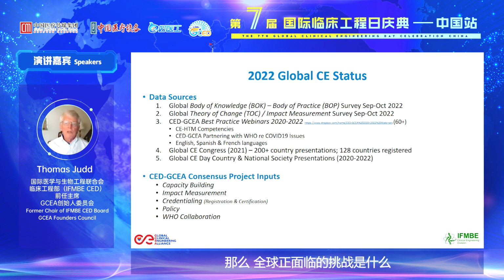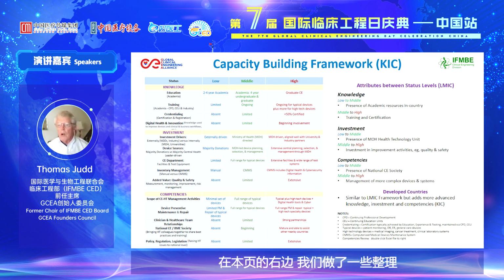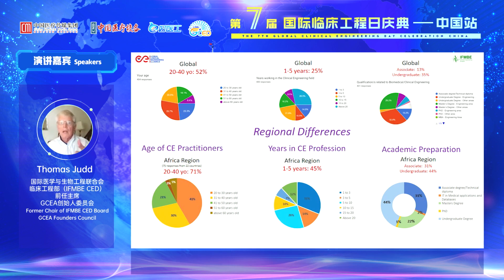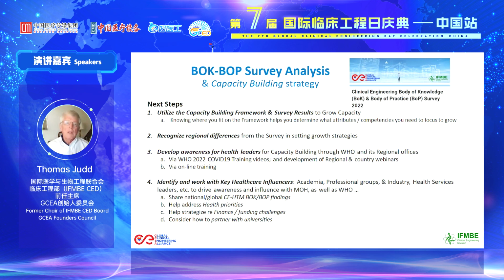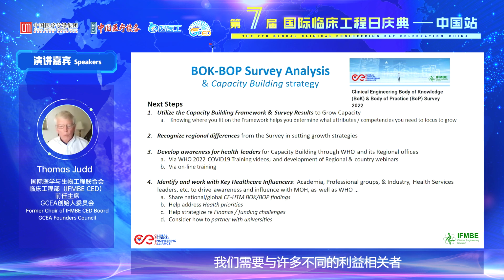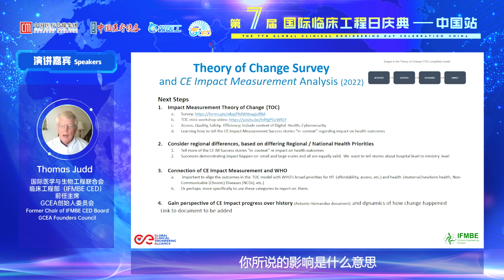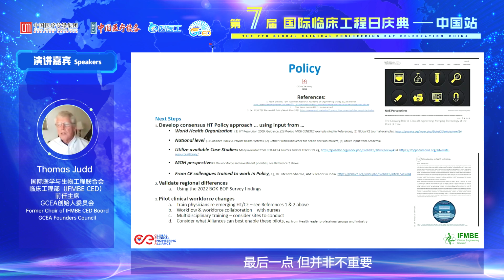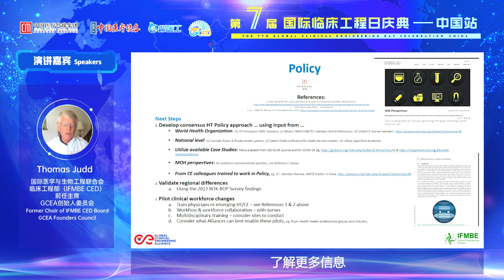GCED2022-China: #8 Thomas Judd: The Universal Challenges That Affect Clinical Engineers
Thomas Judd：
Former Chair of IFMBE CED Board
GCEA Founders Council